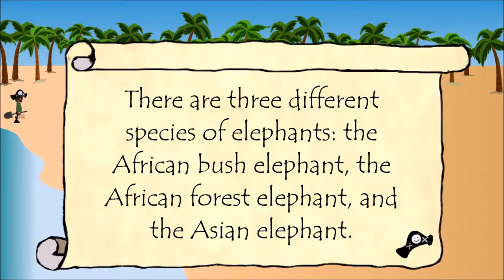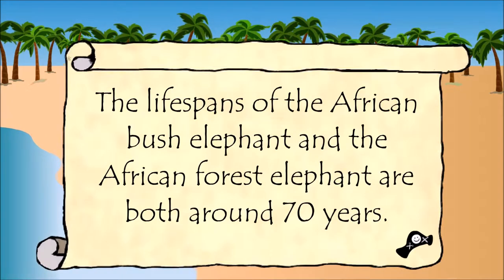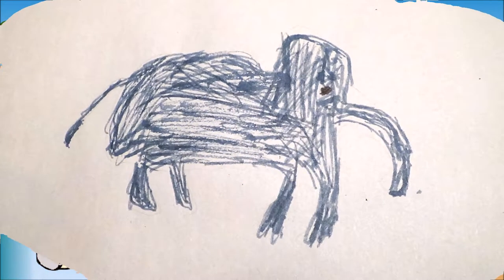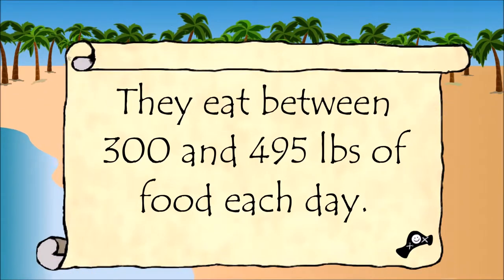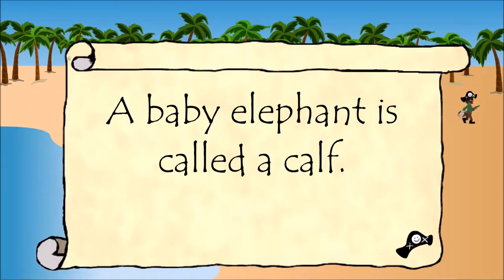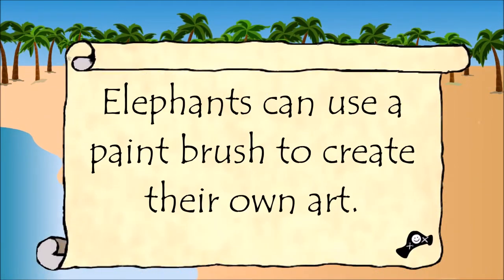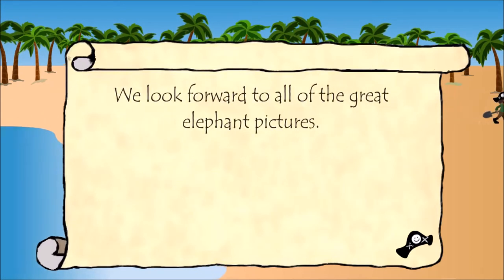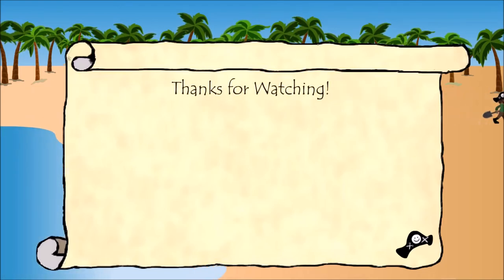Elephant Facts and Elephant Artwork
The month is almost over and we had not had a chance to upload our promised elephant facts and elephant artwork video for July. Next month we will be having another elephant video in honor of World Elephant Day so share your artwork or elephant craft on Facebook, Twitter, Instagram, or Google+ with the easycraftshunt to submit something for that video. We look forward to seeing all of the great elephant pictures.